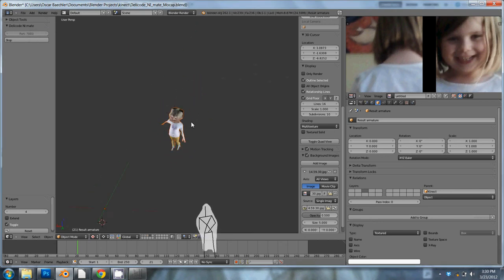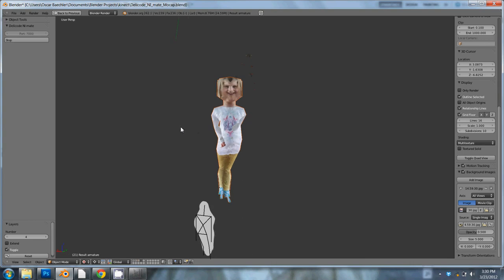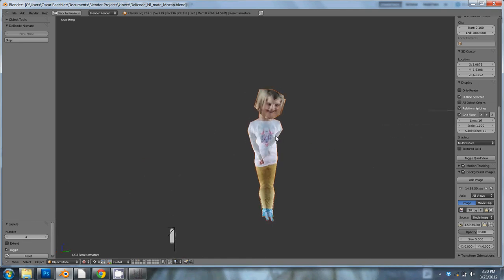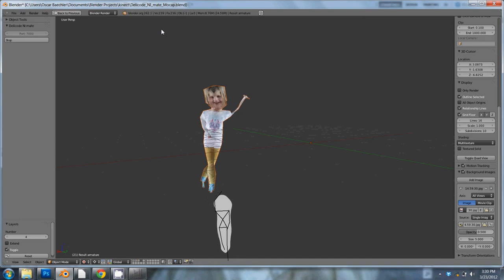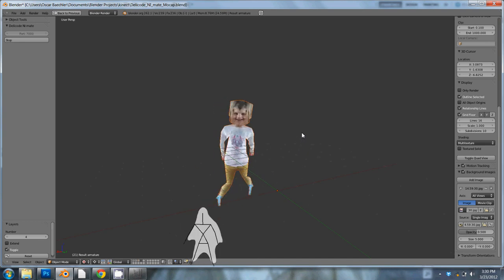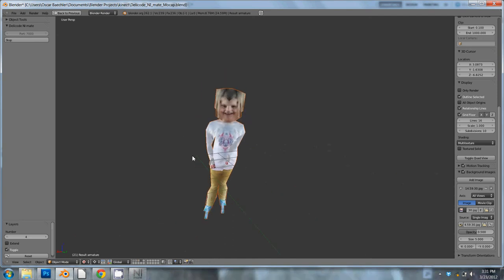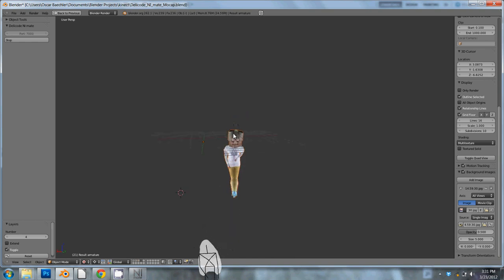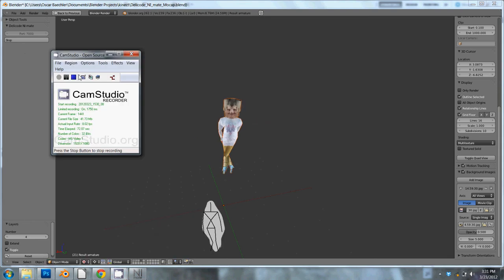Clementine trapped in the computer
While testing the kinect and Blender, Clementine became trapped in 3D. Luckily, we figured out the password to help her escape.